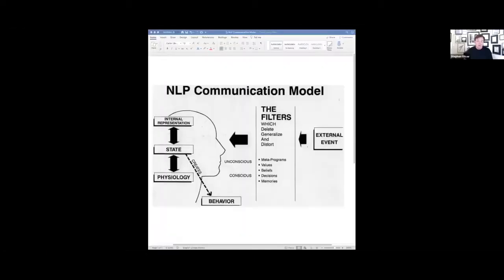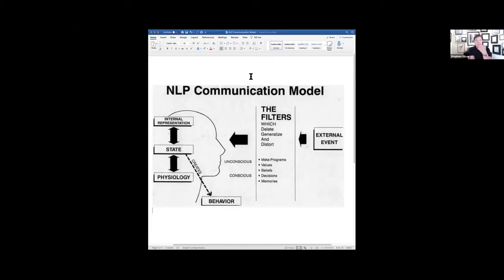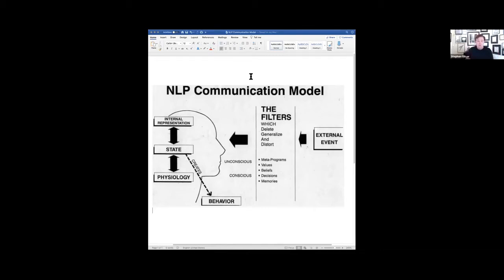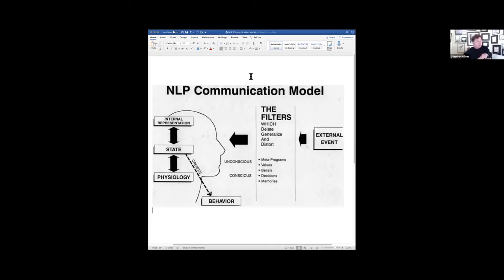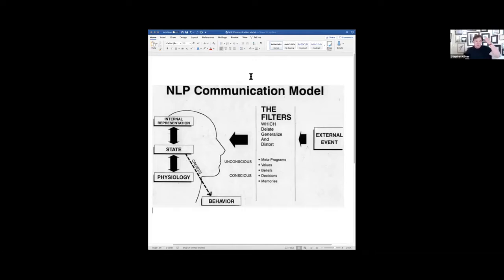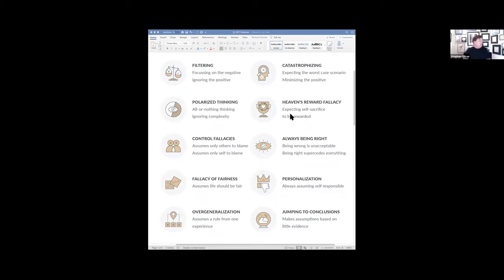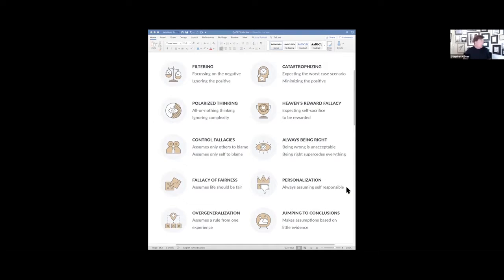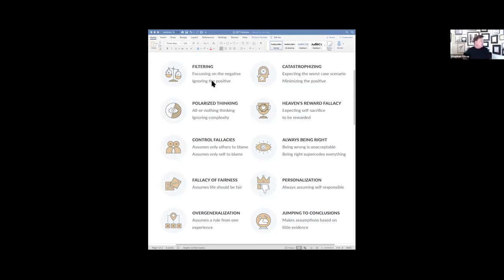Jeff Smith & Stephen Oliver - Martial Arts Wealth Mastery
Jeff Smith & Stephen Oliver
Helping Martial Art Businesses